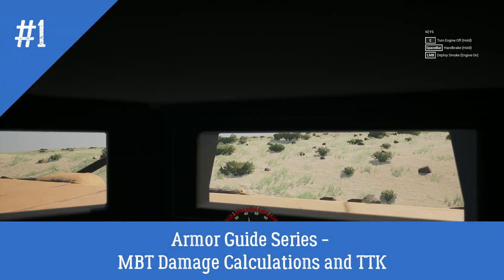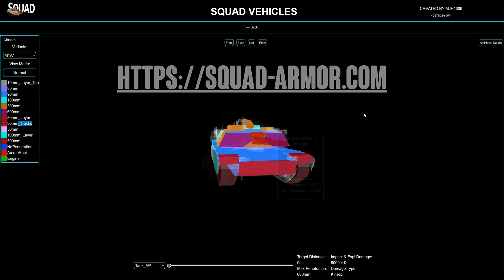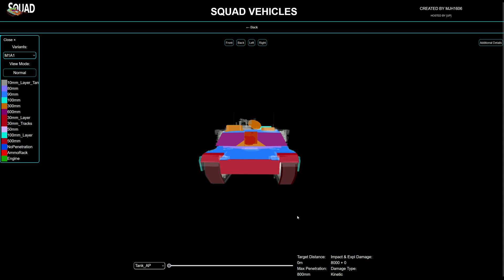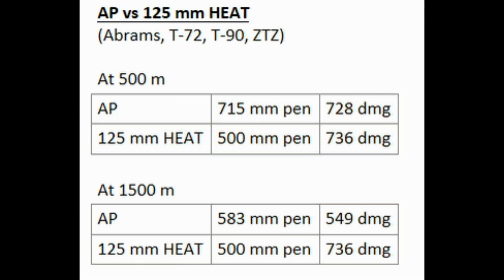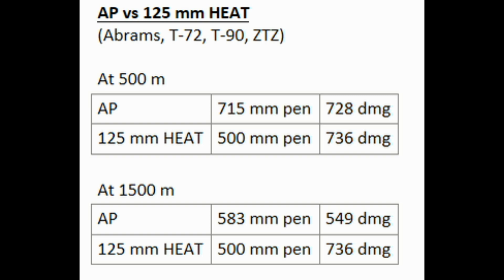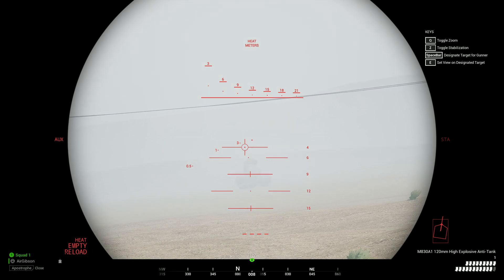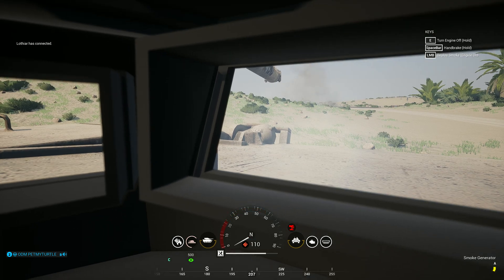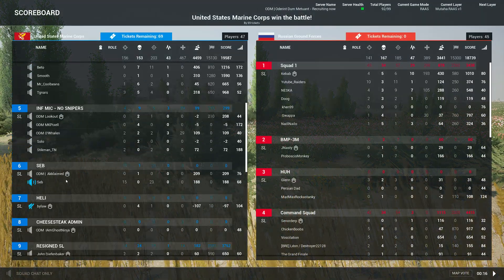SQUAD - MBT Damage Calculations and TTK - Armor Guide Vol. 1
This guide will discuss how damage gets calculated in a Tank vs Tank fight, along with some Time To Kill (TTK) details.  We'll touch on details such as AP and HEAT round damage, reload speed, and how damage to vehicles is calculated in general since none of these topics are terribly well documented.

These guides are not for "brand new players" looking for introductory details since there are a million "introduction to armor" videos out there.  This series is geared towards the grittier numeric details of armor and how those number should influence your behaviors in the vehicles.  Later volumes will focus more on actual vehicle strategies.

All data was gathered as of August, 2024 on a vanilla Squad 8.0.2 dedicated server.

Corrections:
8:58 Abrams is 120mm, not 125.
Here is the full list of Penetration and Damage for various HEAT rounds vs MBTs
-115 mm HEAT - 450 pen / 736 dmg - T62, ZTD*
-120 mm HEAT - 400 pen / 736 dmg - Abrams, Challenger, Leo, MGS*
-125 mm HEAT - 500 pen / 736 dmg - T72, T90, ZTZ, Sprut
* indicates that the barrels on these vehicles are actually smaller, but they functionally shoot the same round in the game currently.